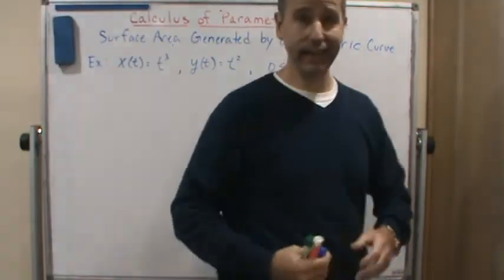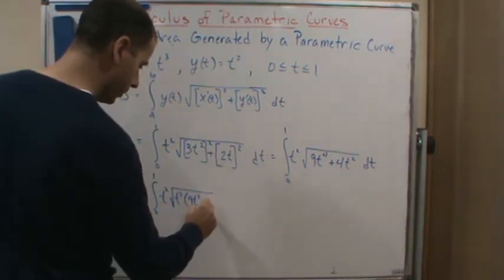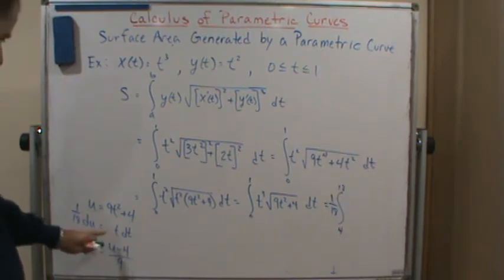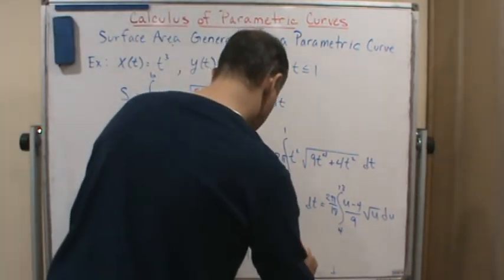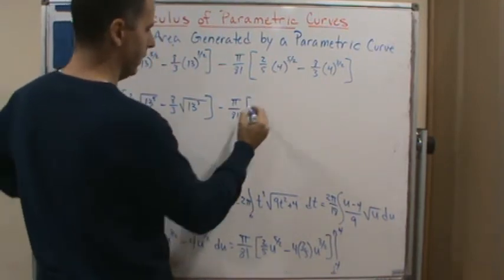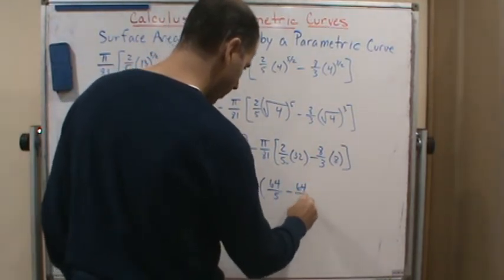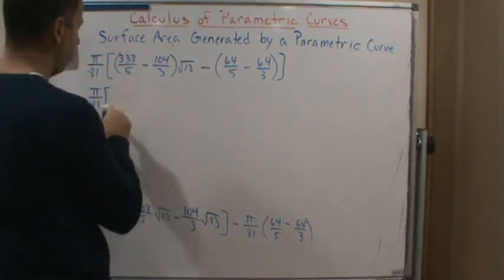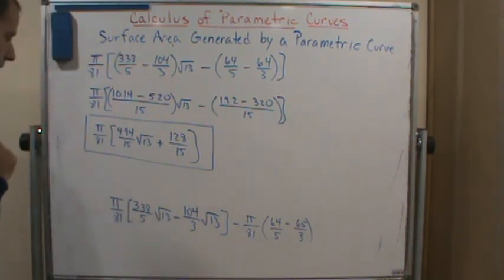Calc2 Calculus of Parametric Curves Surface Area Example 2